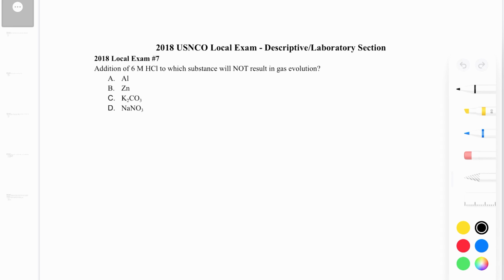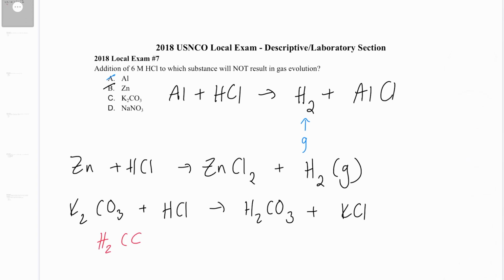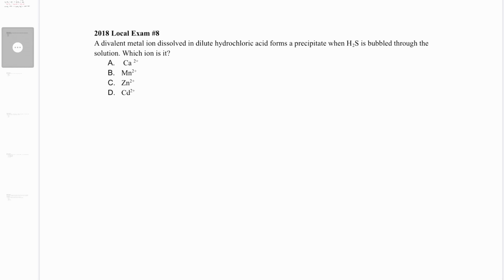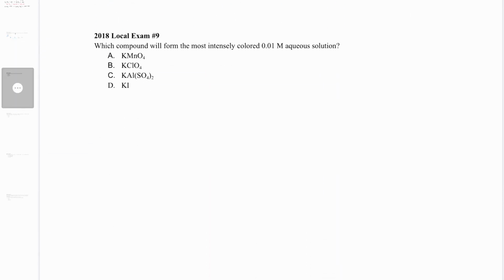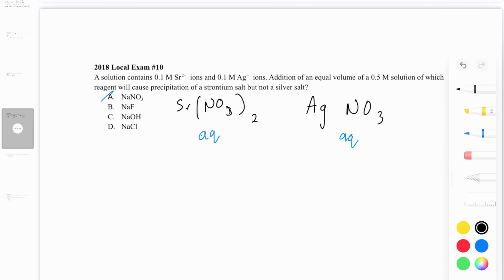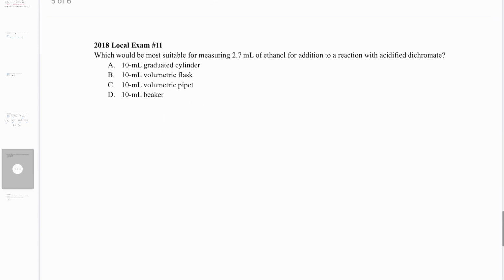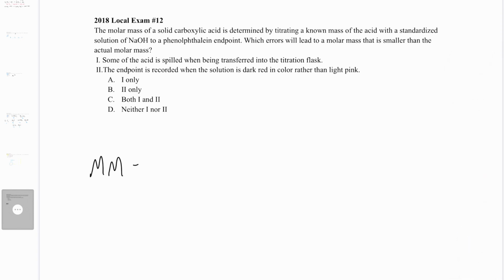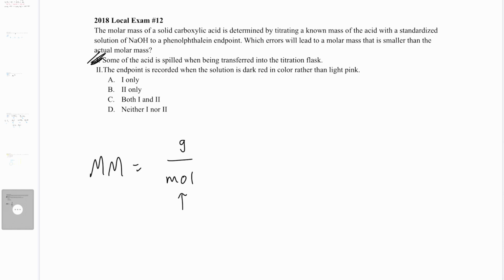2018 USNCO Local Exam Descriptive/Laboratory Chemistry Section #7-12